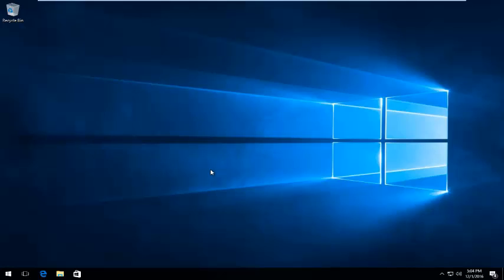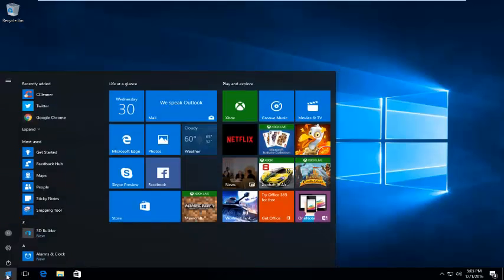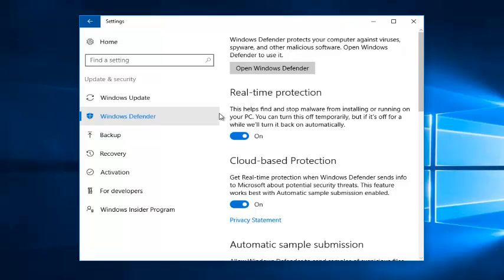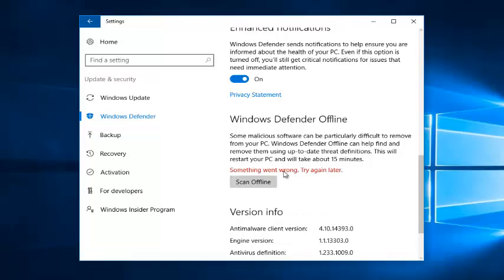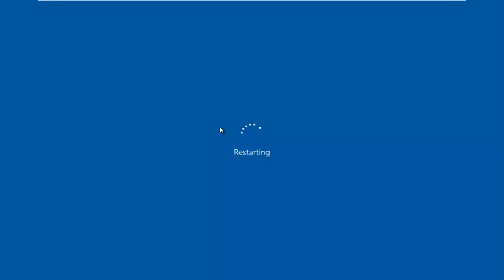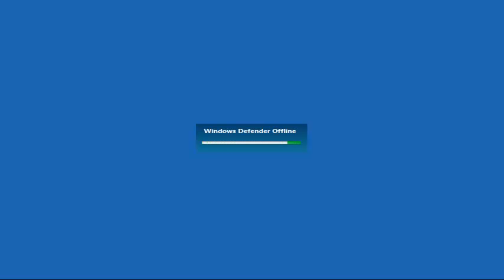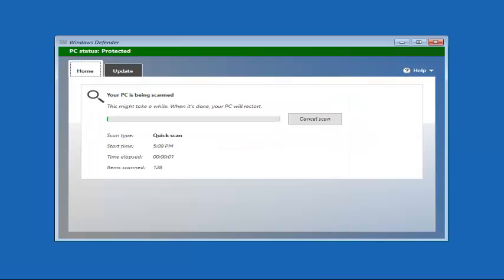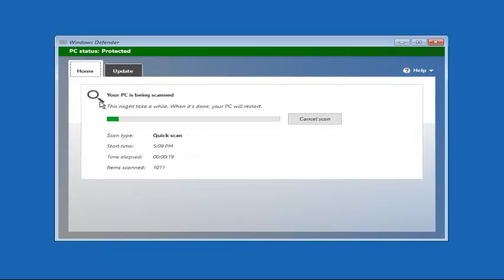How To Perform Windows Defender Offline Scan In Windows 10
In newer versions of Windows 10, you now have the ability to directly launch an offline scan of Windows Defender as your computer is booting up.

Windows Defender Offline is a powerful offline scanning tool that runs from a trusted environment, without starting your operating system. This topic describes using Windows Defender Offline in Windows 10 and Windows 7.

When should I use Windows Defender Offline?

Run Windows Defender Offline if:

Windows Defender detects rootkits or other highly persistent malware on your PC and alerts you to use Windows Defender Offline. You might see a message saying that malware was found on your device, or a message in Windows Defender that looks like this:

You suspect your PC has malware that might be hiding on your PC, but your security software doesn’t detect anything. In this case, you can start a Windows Defender Offline scan from Windows Defender Settings. Go to Settings   Update & security › Windows Defender › Select Scan Offline.

The Windows Defender Offline scan takes about 15 minutes to run, and then your PC will restart.

Where can I find scan results?
To see the Windows Defender Offline scan results:

Select the Start  button, then select Settings  › Update & security › Windows Defender.

On the History tab, select All detected items, then select View details. Any items detected by Windows Defender Offline will be listed as Offline in Detection source.

Using Windows Defender Offline on Windows 7
If you're using Windows Defender Offline on Windows 7, you need to follow four basic steps:

Download Windows Defender Offline and create a CD, DVD, or USB flash drive.
Restart your PC using the Windows Defender Offline media.

Scan your PC for malicious and other potentially unwanted software.

Remove any malware that is found from your PC.

Windows Defender Offline will walk you through the details of these four steps when you're using the tool. If you've been prompted in Microsoft Security Essentials or Windows Defender to download and run Windows Defender Offline, it's important that you do so, to make sure that your data and your PC isn't compromised.

To get started, find a blank CD, DVD, or USB flash drive with at least 250 MB of free space and then download and run the tool—the tool will help you create the removable media.